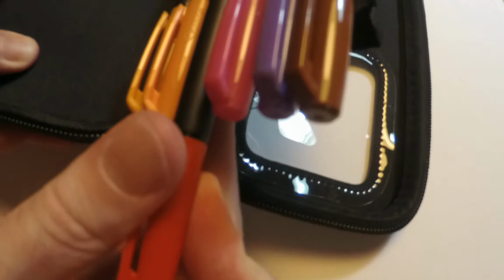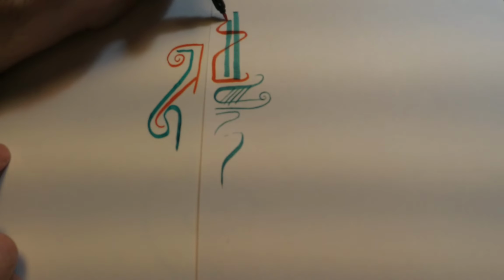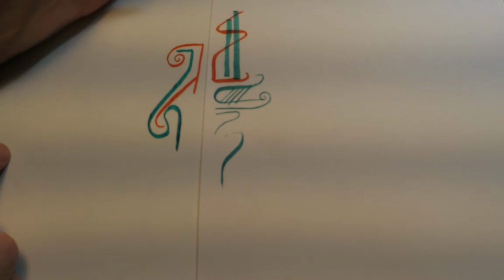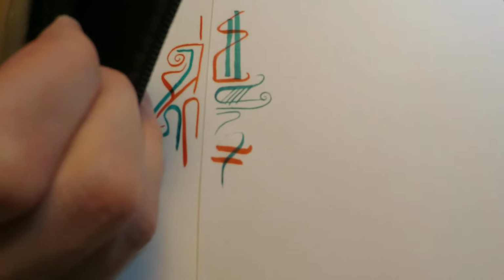Sharpie NEW Fine Brush Pens - Unboxing Part A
Rating for these pens:  B+